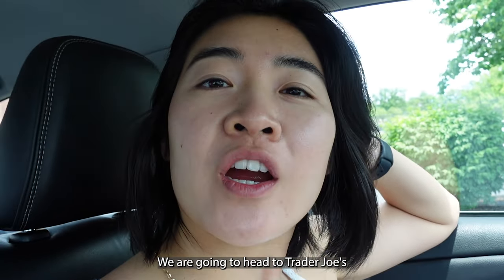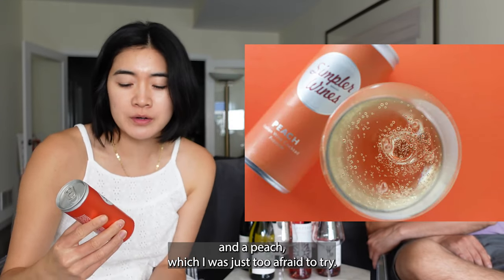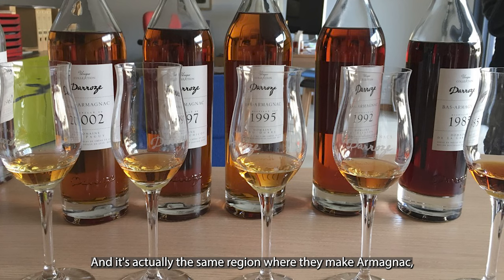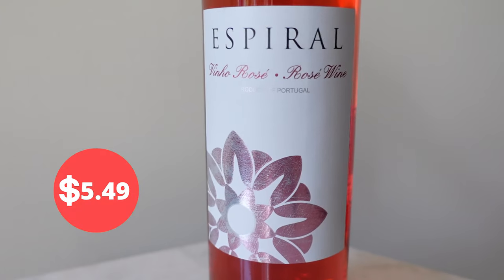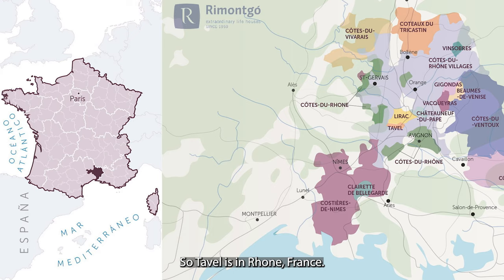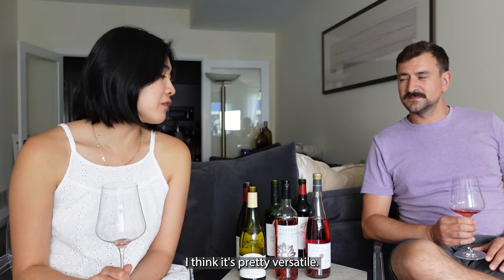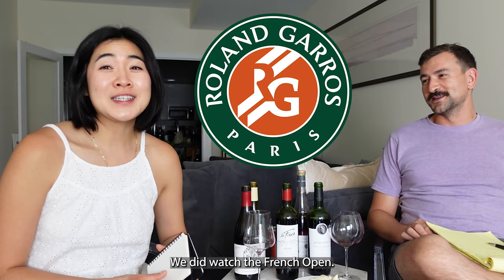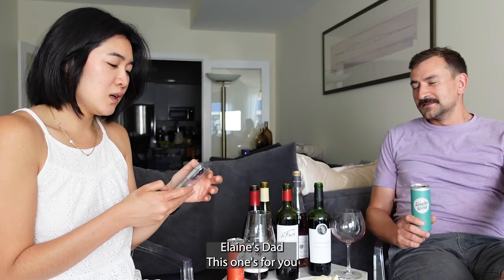I FOUND a Rosé Wine He Actually Likes!!! - Trader Joes Wine Haul - What to Buy this Summer??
It's ANOTHER Trader Joes Wine Review!! With Summer in full force, I tried 8 different wines under $20. Tyler and I ranked our favorite and least favorite wines. Watch to see which wines are worth buying and which wines are better left on the shelves.

Also my first stint into ASMR (malbec edition)

Don't Forget that National Rosé is right around the corner! Get a nice bottle of rosé for this Saturday June 11th

00:00 Intro
01:19 Simpler White
02:53 Simpler Rosé
03:07 Sauvignon Blanc
04:26 Espiral Rosé
05:12 Tavel
06:18 Pinot Noir
07:31 Malbec
08:57 Cabernet Sauvignon
10:10 Rankings

Full List of Wines here:

1. Simpler Wines White
2. Simpler Wines Rosé
3. Clare Patelin 2021 Sauvignon Blanc
     Region: Cotes de Gascogne IGP
4. Espiral Rosé
     Region: Portugal
5. Reserve de Chastelles Tavel 2020
     Region: Tavel AOC (Southern Rhone, France)
6. Caretaker Pinot Noir 2020
     Region: Santa Maria AVA (Central Coast California)
7. Eugenio Bustos La Finca Malbec 2021
     Region: Argentina
8. Josephine Cabernet Sauvignon 2020
     Region: Pays D'Oc (Southern France)

Vivian - The Somm Next Door. aka Sommelier. aka wine nerd. aka  someone you can have a glass of wine and hang out with.

I'm constantly learning new things and searching for the perfect pairing.

Music by Mark Generous, Jasper The Cat - Last Week Of School